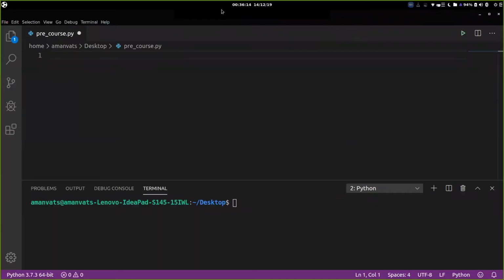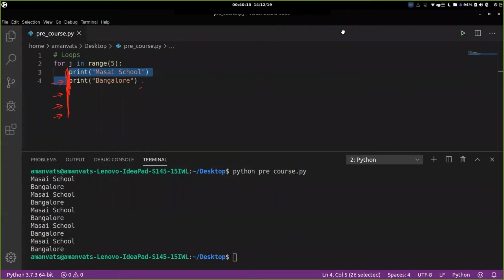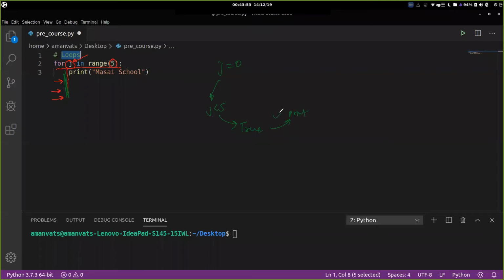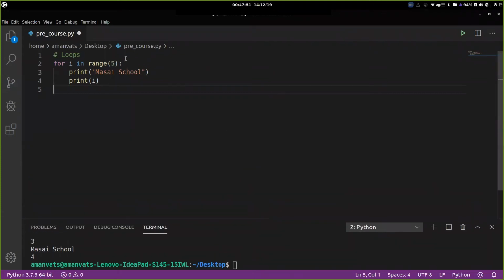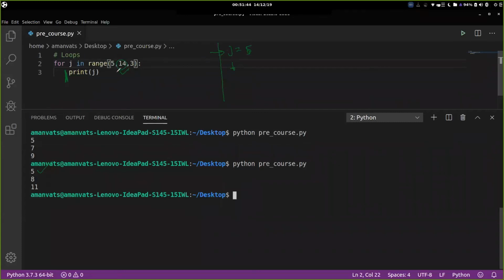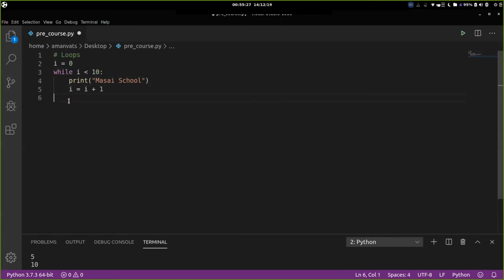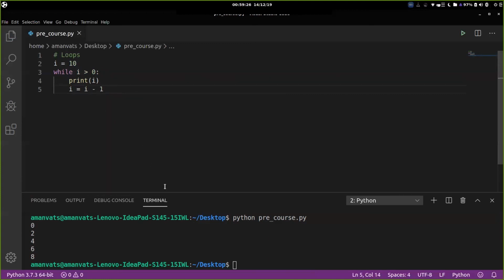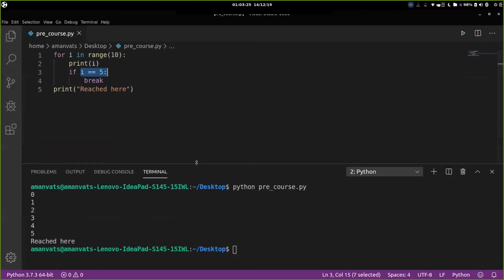Chapter 9: Loops | Masai School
Loops are the way we tell our Python program to do something over and over. In this chapter, we will learn how to write a program that repeatedly performs a sequence of instructions until a certain condition is reached. We know that one of the advantages that computers have is that it can repeat the same task a number of times. Now, we will learn how to make computers do the same using python loops.